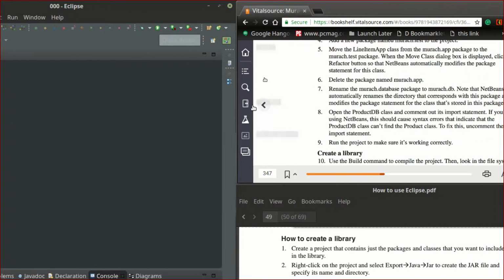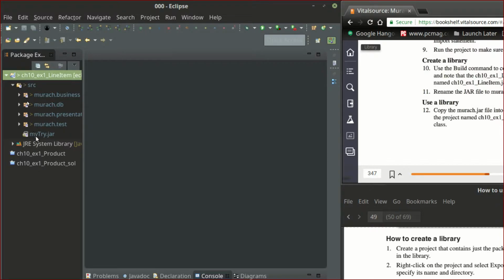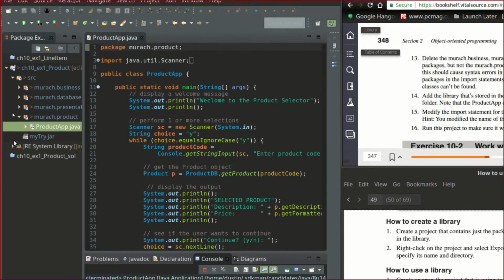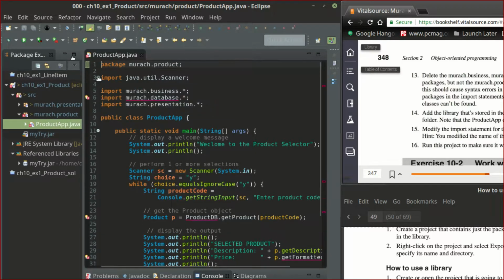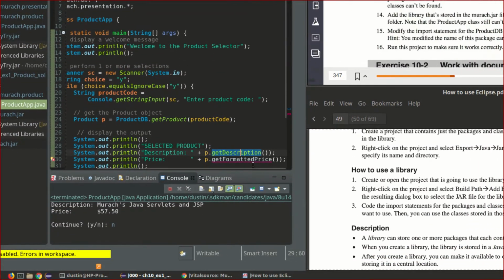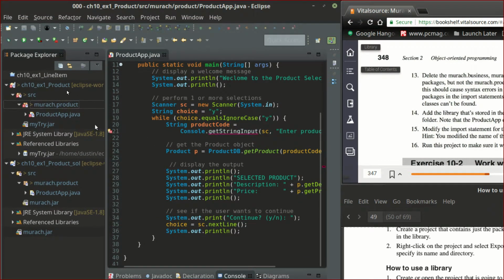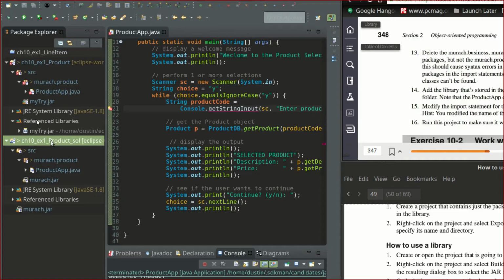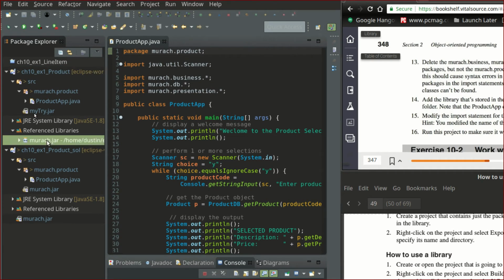Murach Java 5th Edition Chapter 10 Exercise 1 JAR File Help Needed Please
Need help with an exercise from Murach's Java 5th edition chapter 10, please.  I seem to be having trouble creating the JAR as it's not working as the solution does.

Please bear with me as I'm not a professional YouTuber, and I'm low vision, so I must use the magnifier.  Thank you!